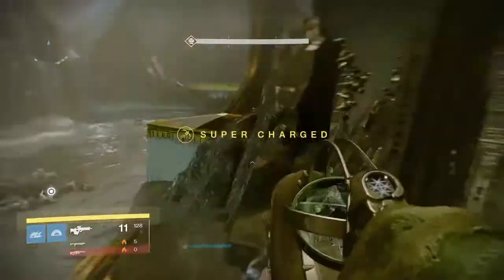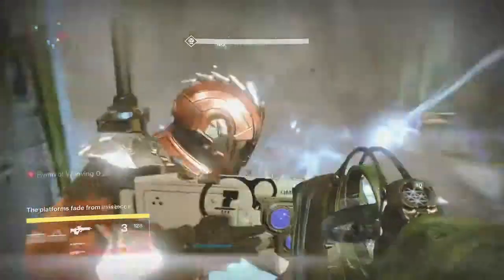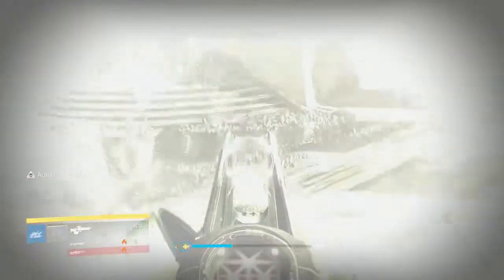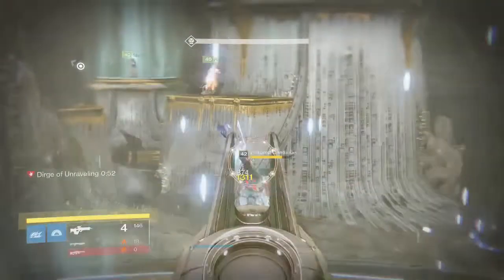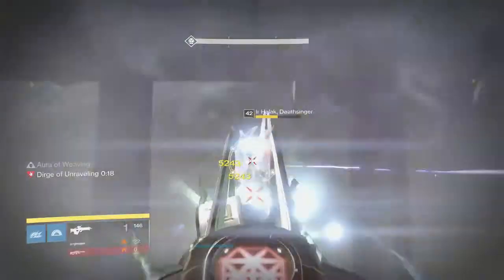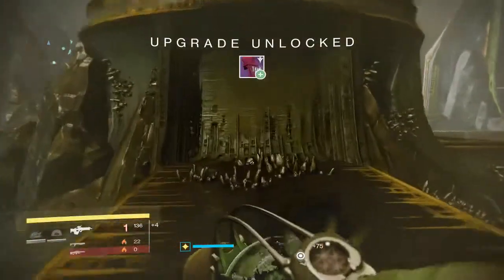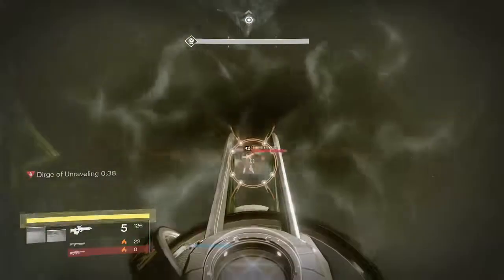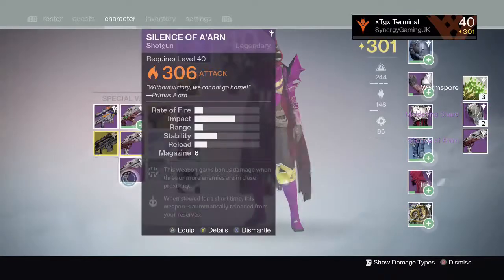Destiny King's Fall Step By Step Guide (STEP 7) Daughters Of Oryx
Hey guys and girls, it's TerminalGamer here bringing you anonther step in the long awaited step by step guide for the new raid the Knig's Fall. This time we are killing the daughters of Oryx and I'm gonna show you how we did it and hopefully it'll help.